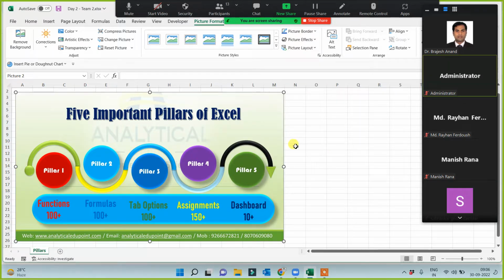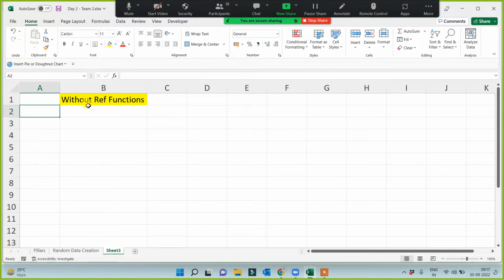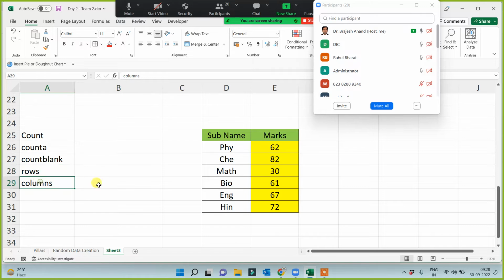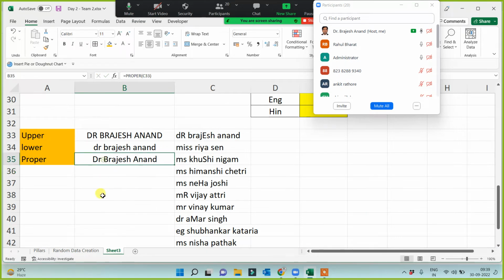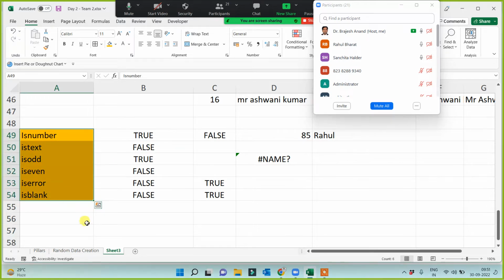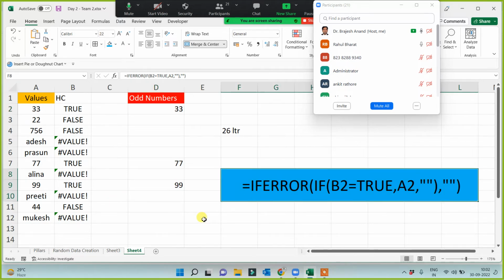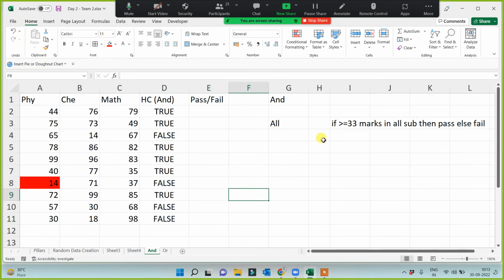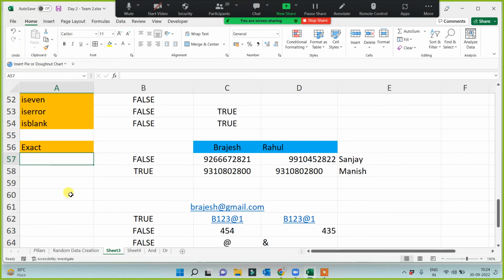Day 2 Team 2 Part 1